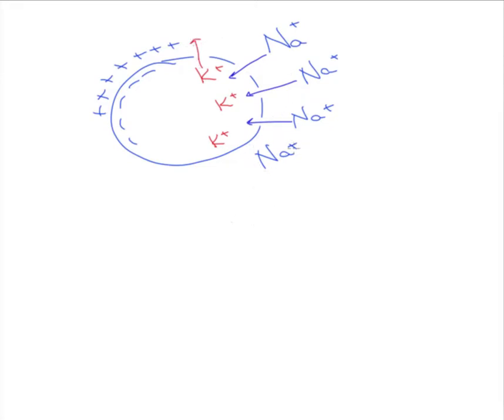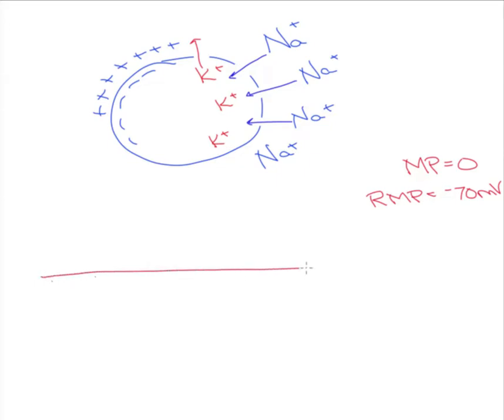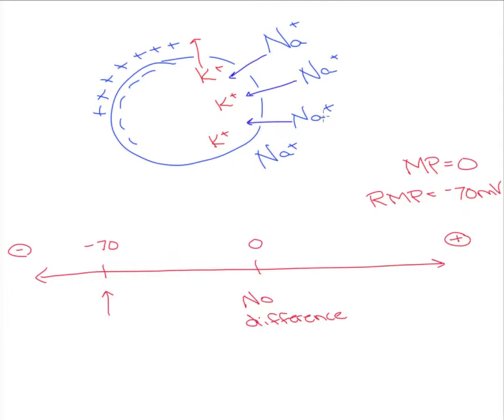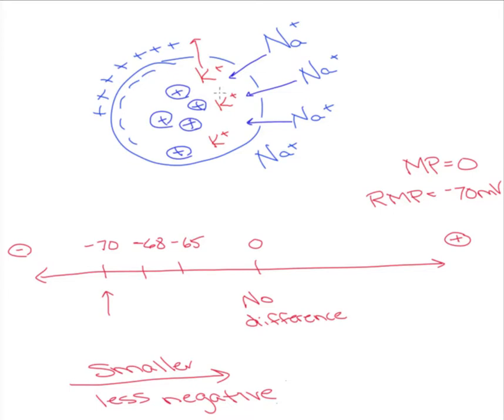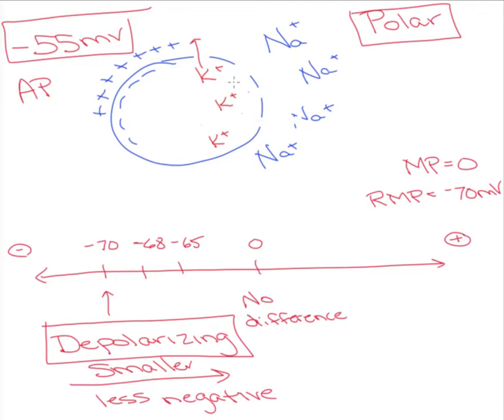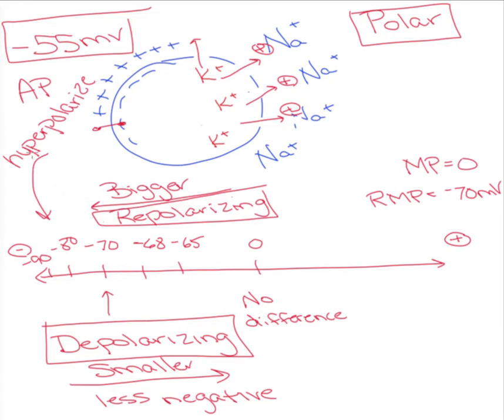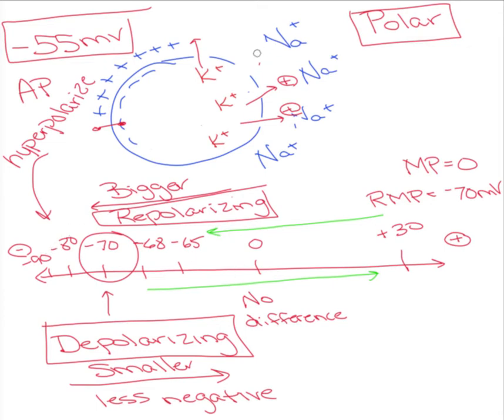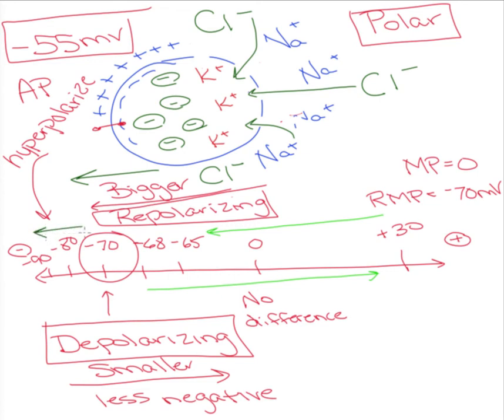Membrane Potential Xtra